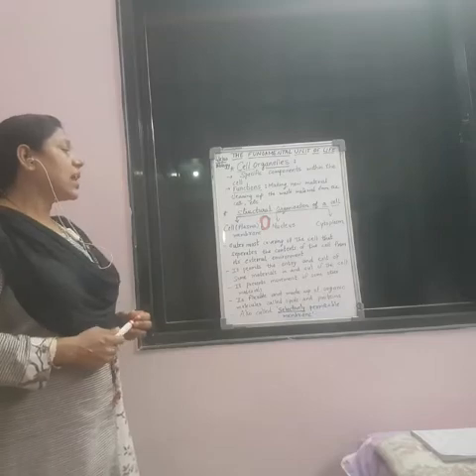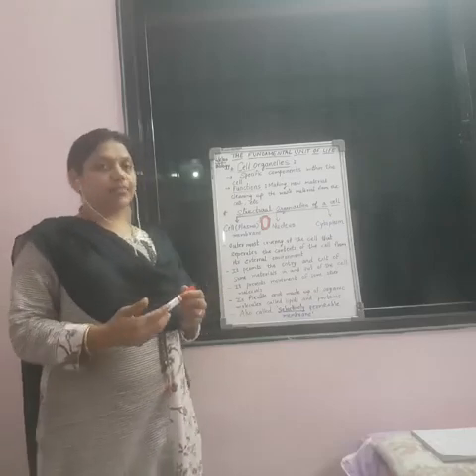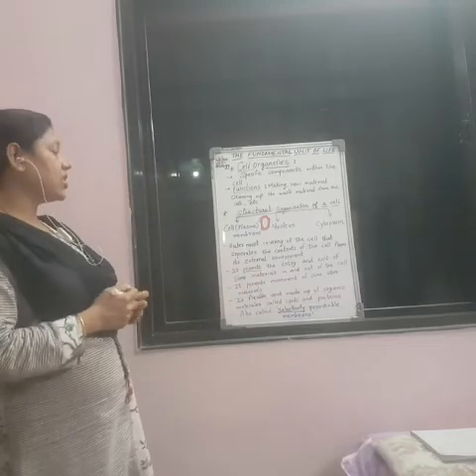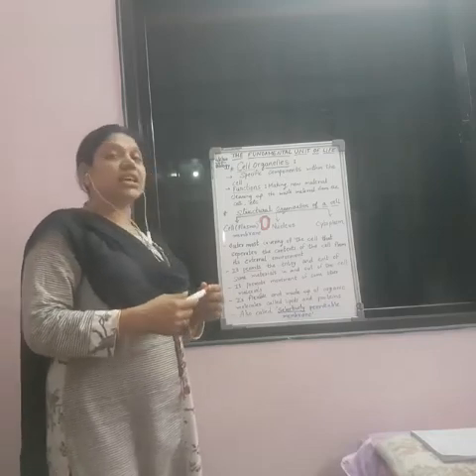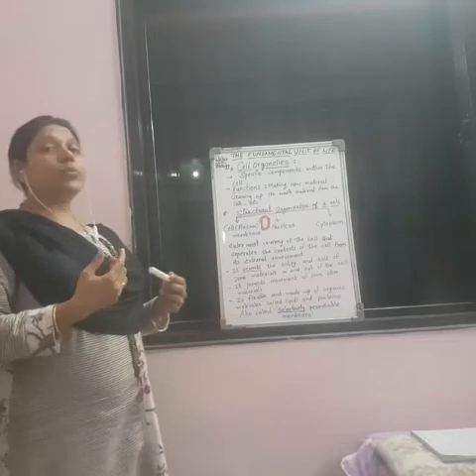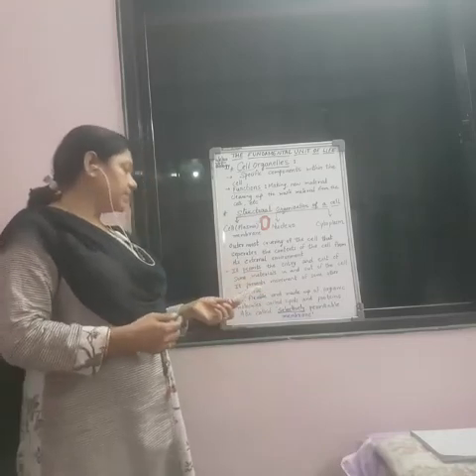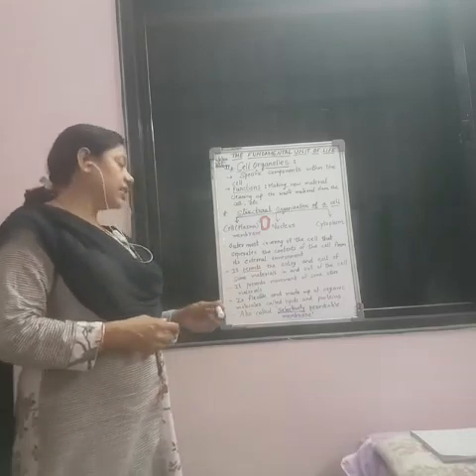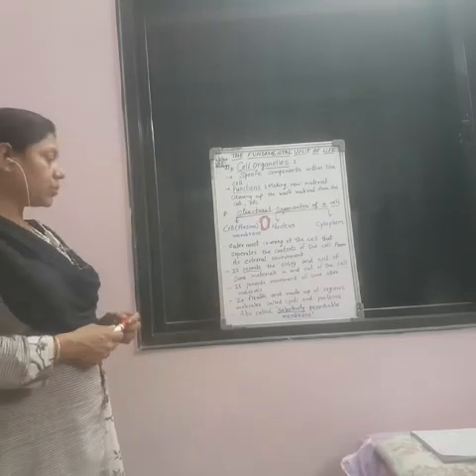bio chap 5 part 2